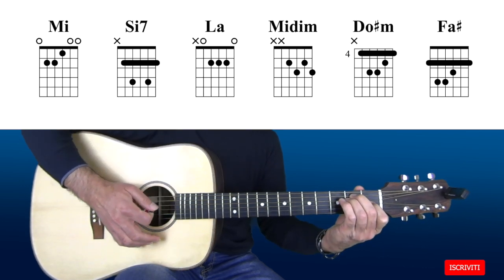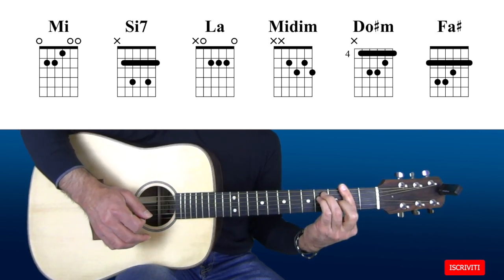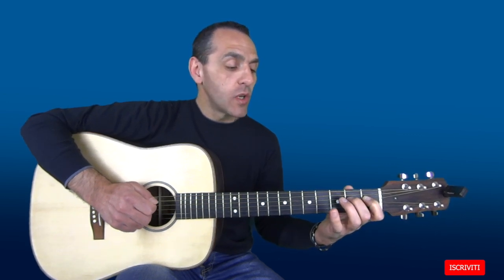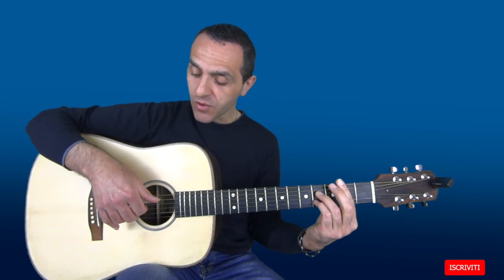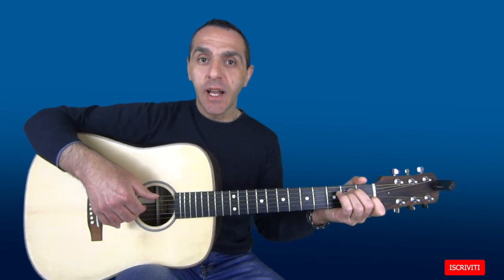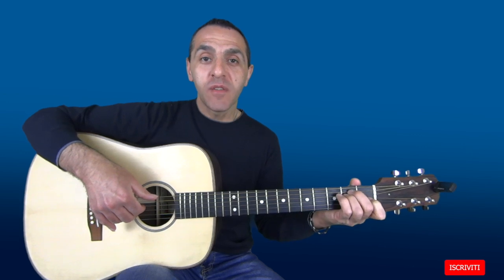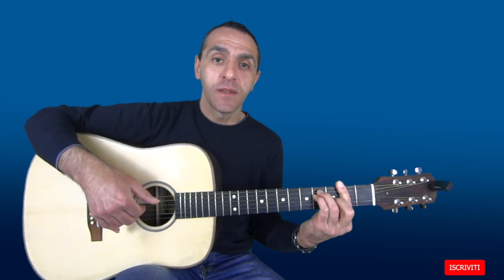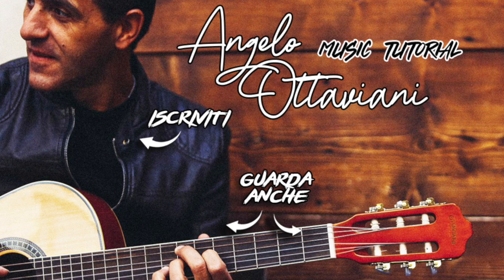Dune Buggy - Altrimenti Ci Arrabbiamo - Chitarra - Tab Melodia - Oliver Onions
Con questo tutorial imparerete a suonare dunebuggy il brano di oliveronions !
Sono Angelo Ottaviani, chitarrista e cantante, con esperienza ventennale d'insegnamento.
La mia passione per la didattica e per la musica mi ha spinto ad ideare iniziative dedicate all'insegnamento on-line, alla creazione di una linea di strumenti musicali, alla scrittura di un libro e all’apertura di un canale YouTube che, in poco tempo, è diventato un punto di riferimento per la didattica on-line per chitarra.

EASY CHITARRA
Suonare è una passione che voglio trasmettere a tutti e ho scelto di farlo facilitando il più possibile il metodo di studio. Ecco perché ho creato EasyChitarra, uno strumento di facile accesso per imparare a suonare la chitarra online con corsi specifici accessibili a tutti.

OTTAVIANI GUITAR
Ogni chitarrista deve avere una chitarra classica! Molti dei temi più popolari nel repertorio chitarristico (Giochi Proibiti, Asturias, Tears in Heaven) sono nati da questo strumento e la tecnica usata per suonare una chitarra classica, ha contribuito alla nascita di capolavori come Stairway to Heaven, Romeo and Juliet, Nothing Else Matter… fra i tanti.

Ecco perché ho creato una linea di strumenti musicali, dove potrete trovare chitarre classiche, acustiche e ukulele.

IL MIO LIBRO: “SUONARE LA CHITARRA È FACILE!”
Grazie alla collaborazione con il mio editore Dantone edizioni & musica, ho scritto un libro per tutti coloro che vogliono approcciarsi in modo facile alla chitarra classica. Sarà uno studio graduale e accessibile a tutti, dove si potrà conoscere con semplicità il mondo a sei corde.

Acquista il libro “Suonare la chitarra è facile!”

IL CANALE YOUTUBE
Impartisco lezioni per tutti i livelli e su numerosi e variegati argomenti relativi alle sei corde. Sul canale si possono seguire gratuitamente lezioni sia inerenti l’apprendimento di diversi generi musicali “classici” (con focus su Chitarra Acustica, Elettrica e Classica), sia rivolte a sezioni più “ludiche” dedicate allo studio dei brani più famosi e conosciuti della musica leggera, rock, d’autore di tutti i tempi.

LIVE MUSIC
Sono disponibile per serate live in solo, trio o con band anche per Eventi, Matrimoni e FestePrivate.